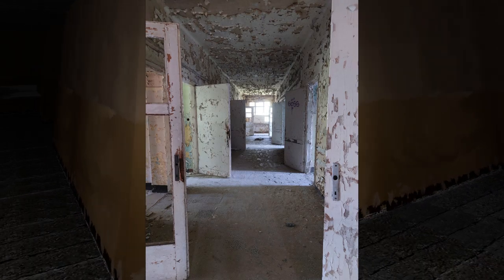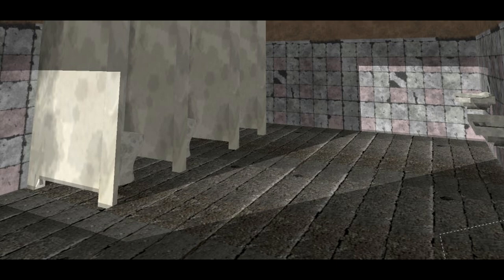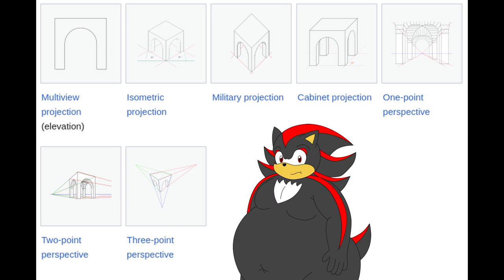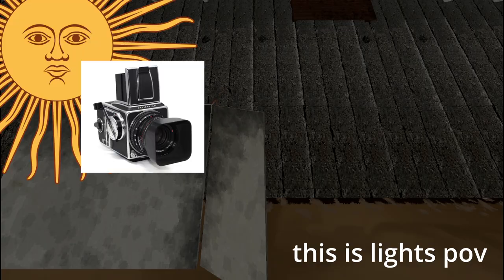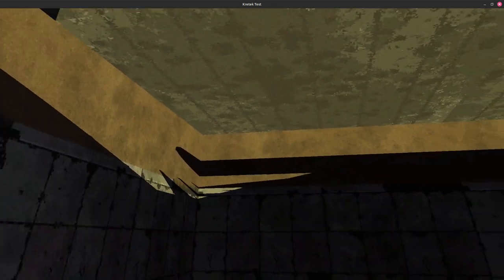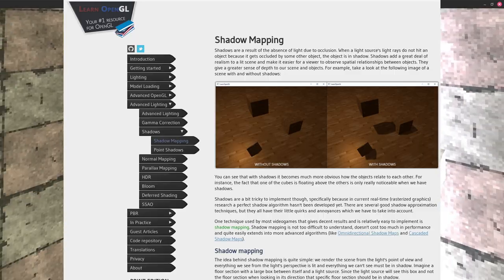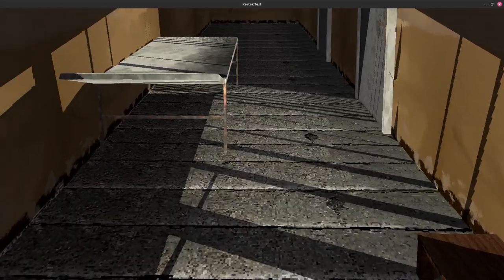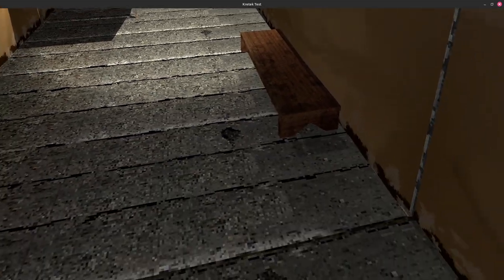Coding Shadows...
Crazy? I was crazy once.

I tried adding shadows to my horror game and it didn't go well.
I am making horror game on my game engine. I'm using Vulkan API.
Game is about being lost in abandoned soviet bunker or something like that.

If you want to know more about what I was talking about, here are resources I've used: